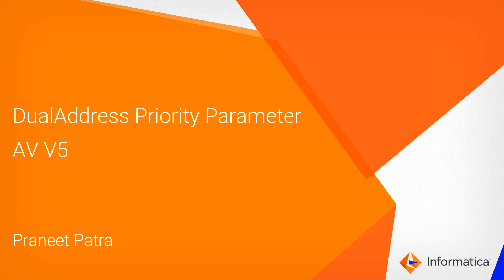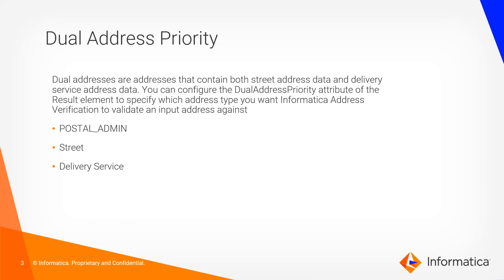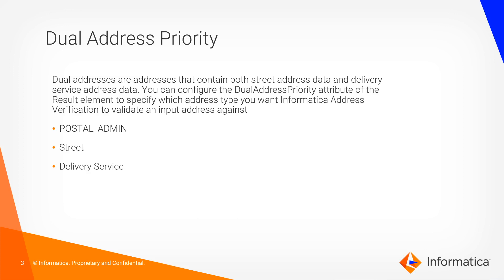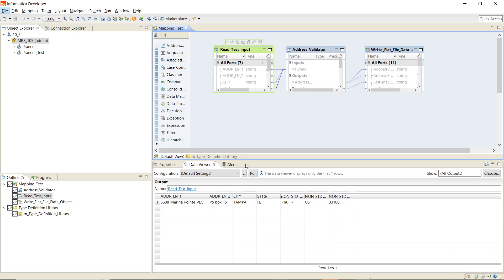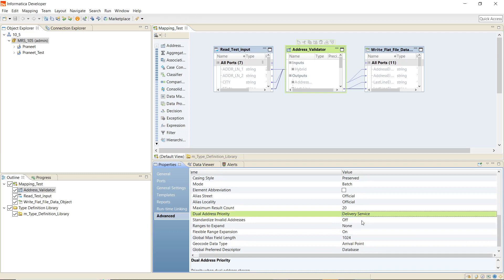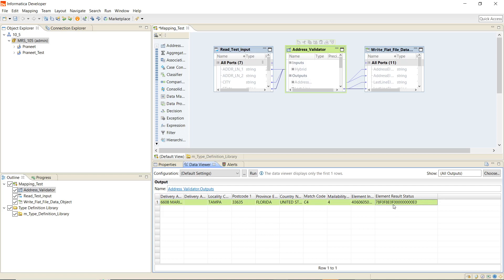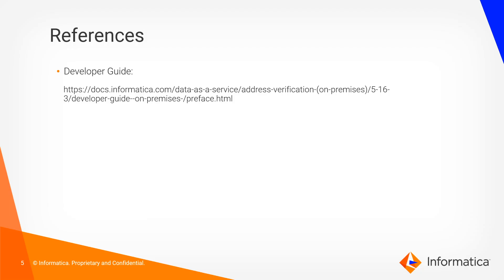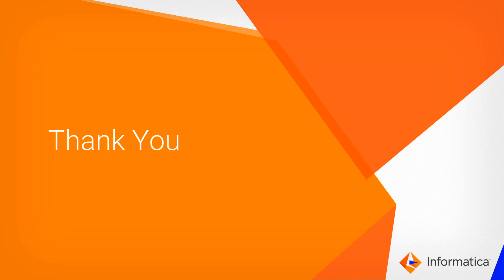DualAddress Priority Parameter in AV V5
This video introduces DualAddress Priority Parameter in AV V5.